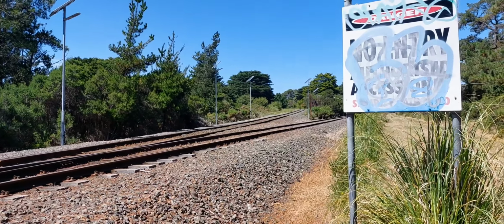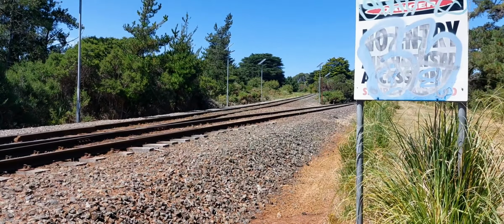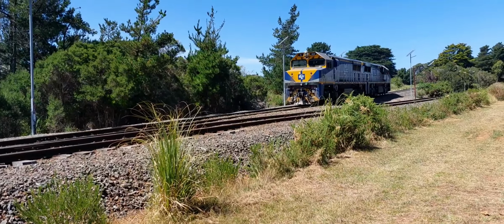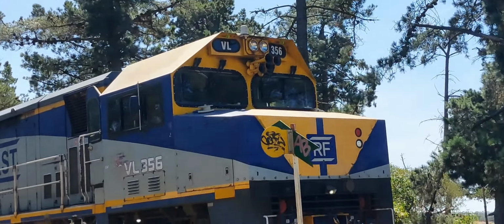A pair of Aces work the Bluescope Australia yard! Steel Horse Australia!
Steel Horse Australia and The Frankston Doodlebug are part of The Trains of Westernport and Victoria series.
Data Collected on the 15th of February 2023AD at the Bluescope Manufacturing Plant, Hastings in Victoria Australia at 1548AEDT.
Community Page and Updated playlists now available.
Have a great evening, mates!
Google Map link
Bayview Rd